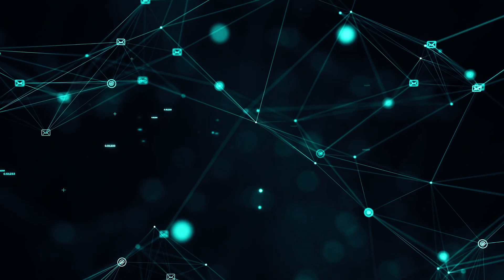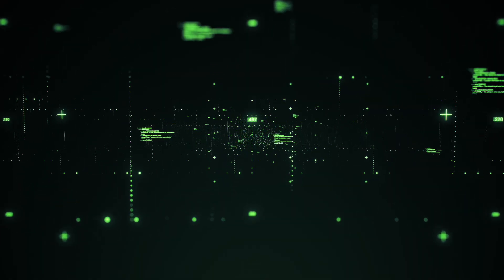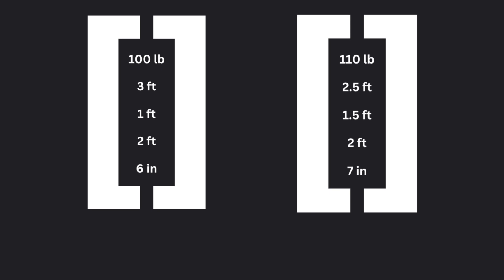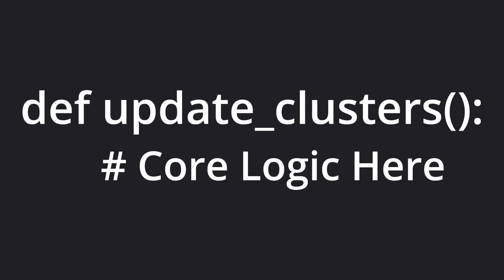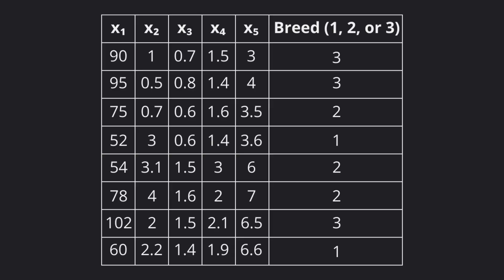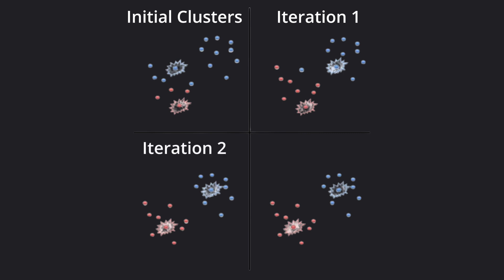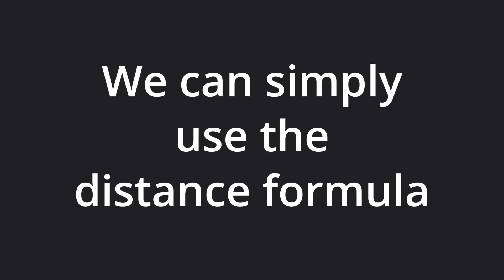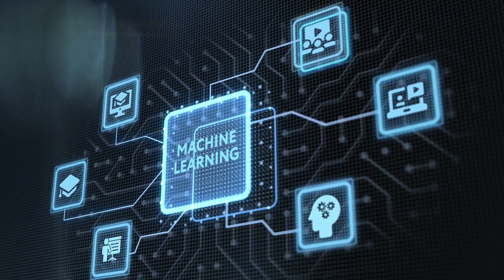Illustrated Guide to K Means Clustering